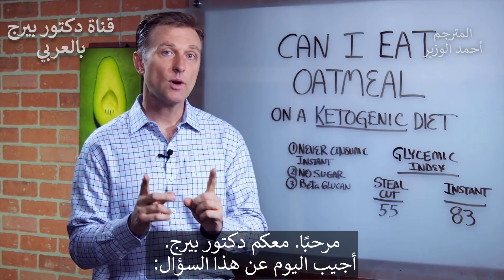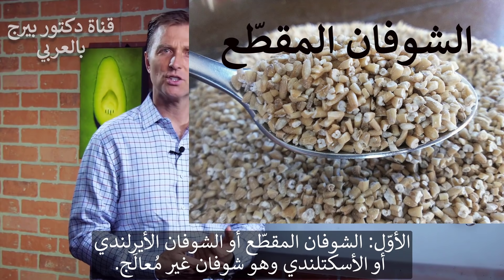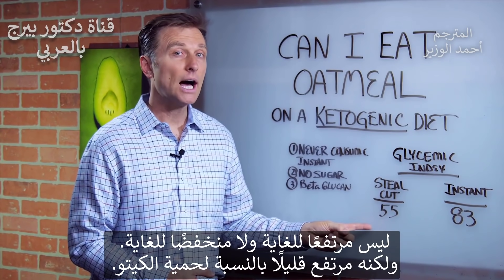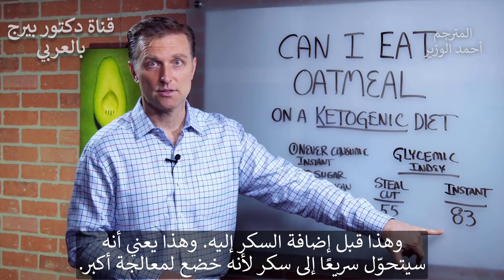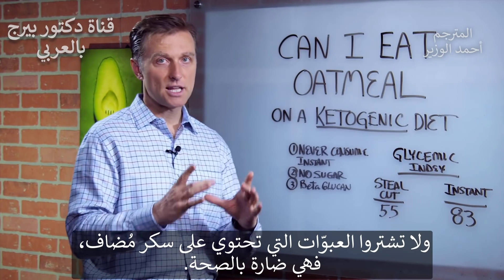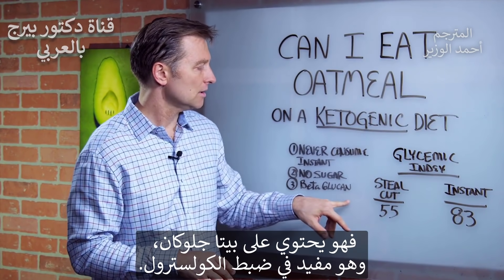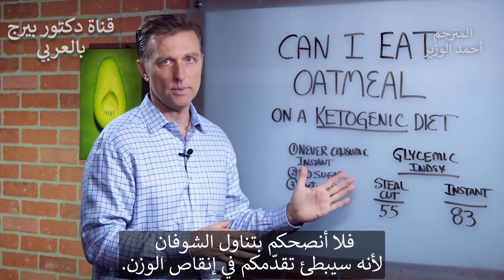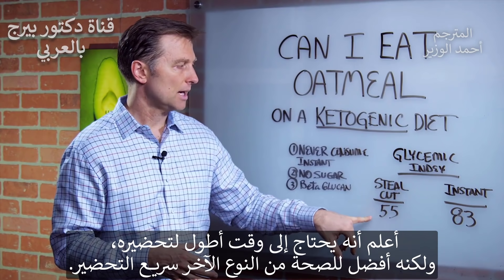الشوفان | ما رأي الدكتور بيرج في تناول الشوفان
يتحدث الدكتور بيرج عن الشوفان خاصة لمن يتبع نظام الكيتو.
هناك نوعان من الشوفان الأول هو المقطع وغير المعالج والثاني يكون معالج ويسمى سريع التحضير حيث يصبح على شكل رقائق صغيرة.
المؤشر الجلايسيمي (أي سرعة تحوله لسكر في الدم)  للنوع الأول هو 55
 وللشوفان سريع التحضير هو 83 وهذا مرتفع جدًا وإذا أضفت السكر إليه - فأنت ترفعه إلى أعلى أكثر.
الخلاصة
إذا كنت تحاول إنقاص وزنك ، فإننا نوصي بعدم استهلاك الشوفان لأنه قد يتعارض مع حرق الدهون.
أما من يريد تثبيت وزنه فيمكنه تناول القليل من النوع الأول أي الشوفان المقطع بشرط حساب كمية الكربوهيدرات كي لا يفرط في تناوله.
الميزة التي في الشوفان بالمقارنة مع القمح عدم احتواءه على الجلوتين الذي يسبب رد فعل التهابي في الأمعاء وأيضا يحتوي نوع من الألياف يسمى بيتا غلوغان الذي يضبط كولسترول الدم

شكراً للمشاهدة!